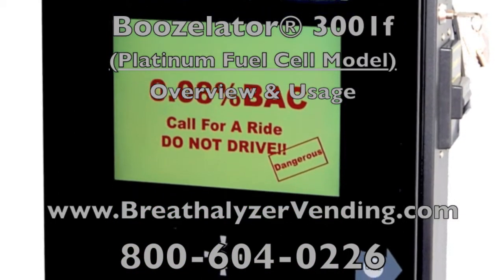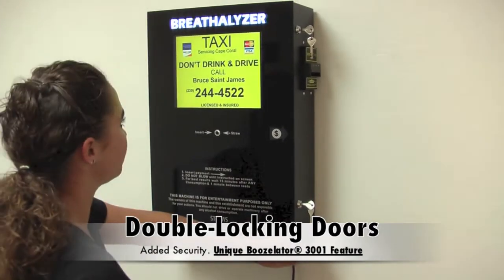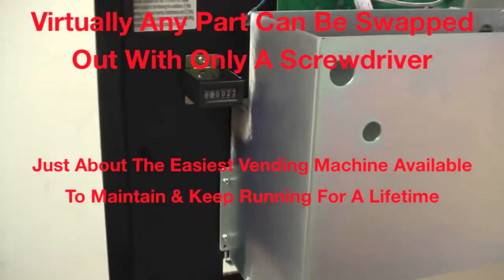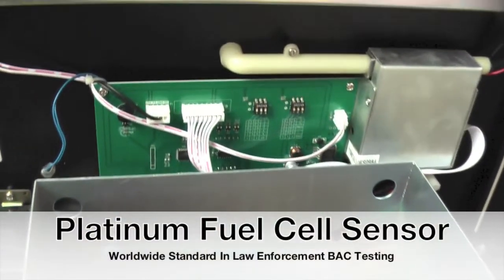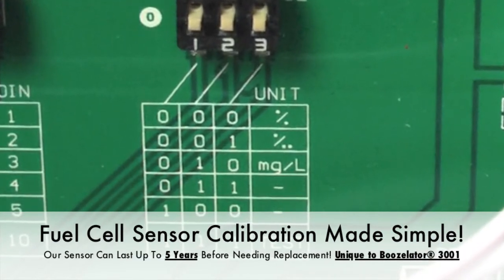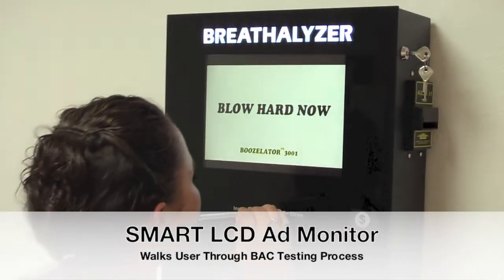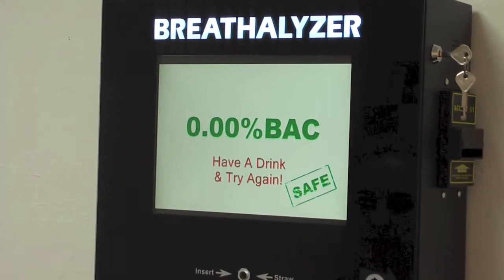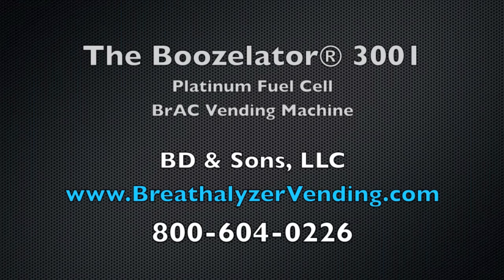Boozelator® 3001 Overview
Blo Dad & Sons, LLC takes you outside in on the world's most popular and widely used breathalyzer vending machine on the planet, the Boozelator® 3001 (platinum fuel cell).